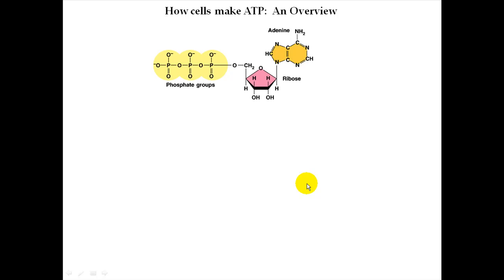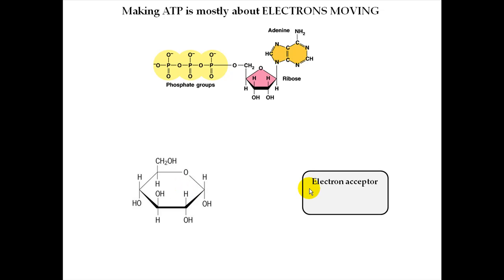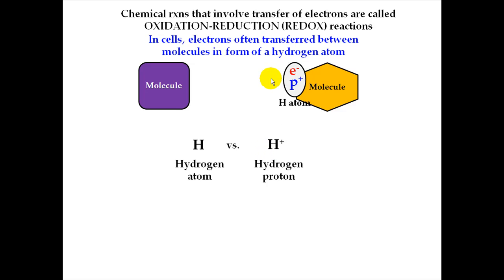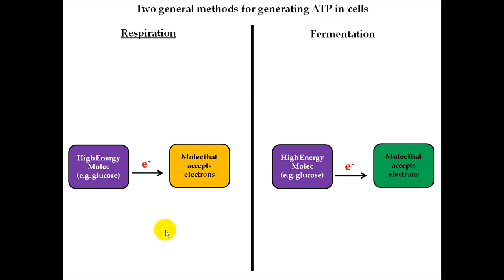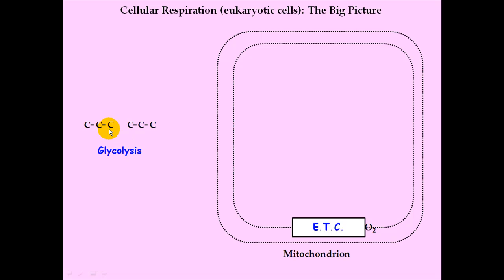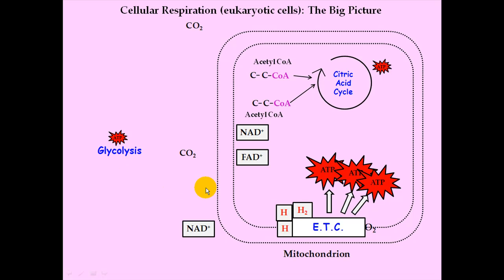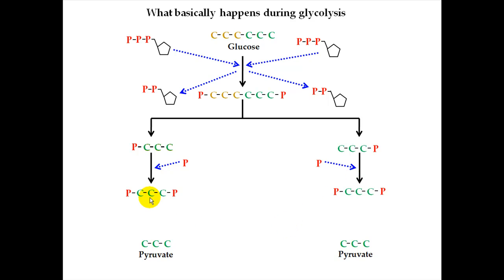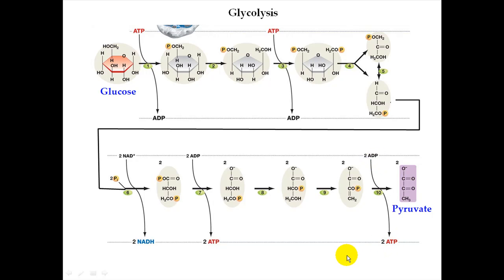Cellular Respiration Part 1